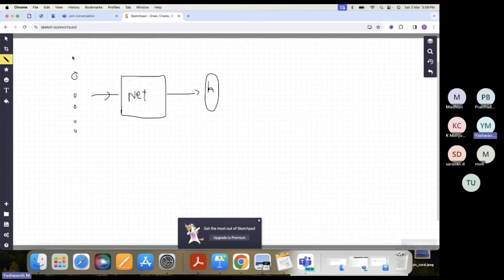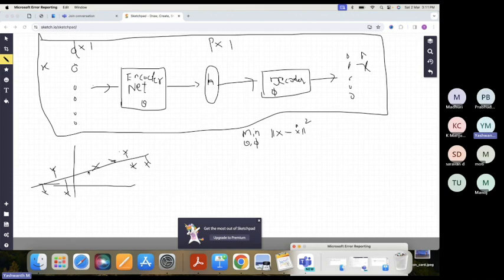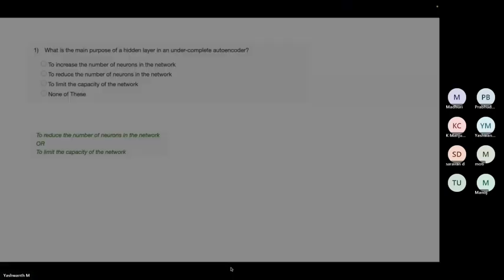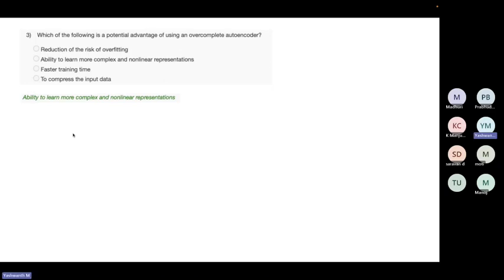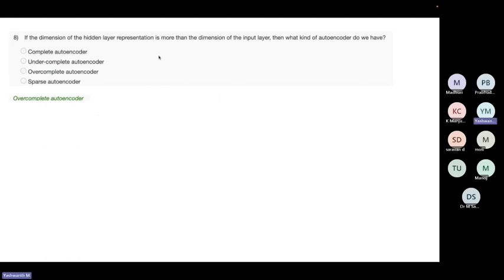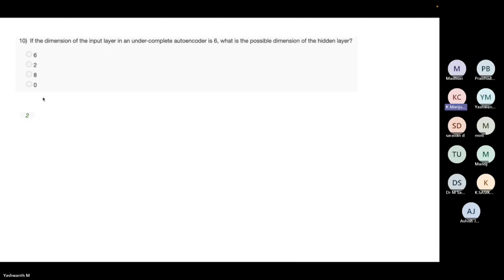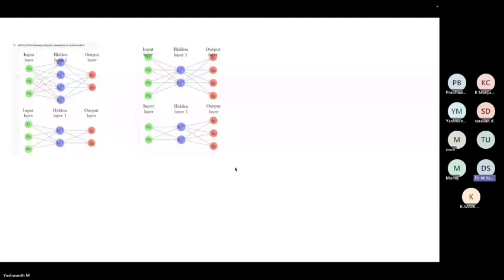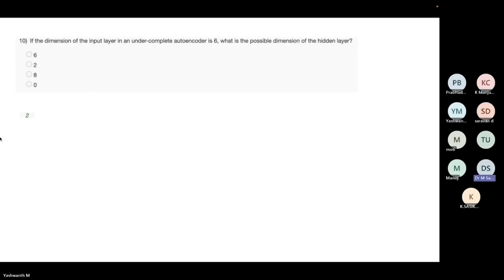deep learning week6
pca and auto encoders